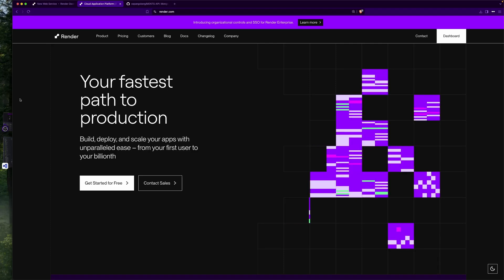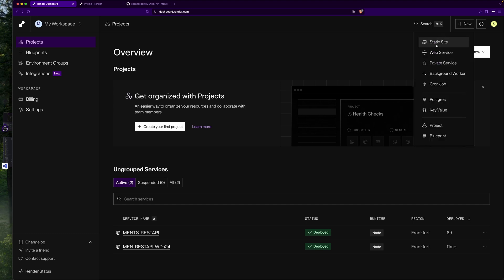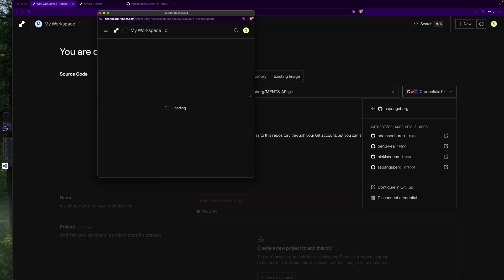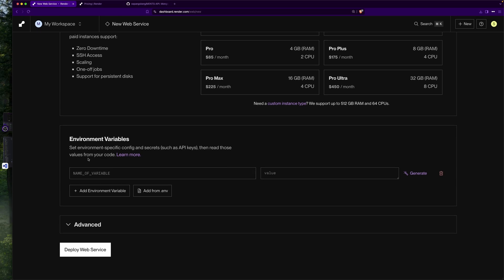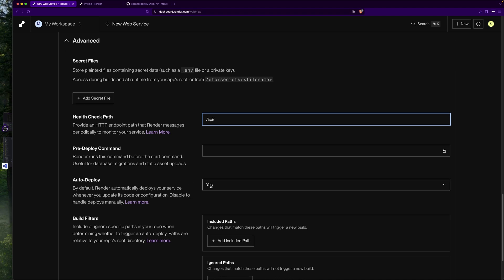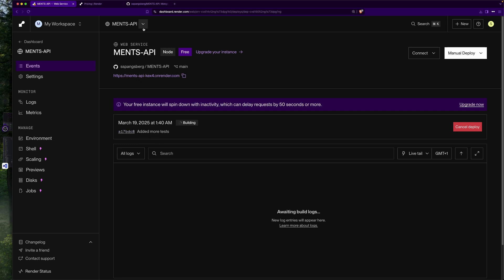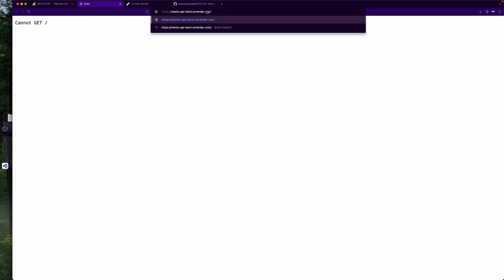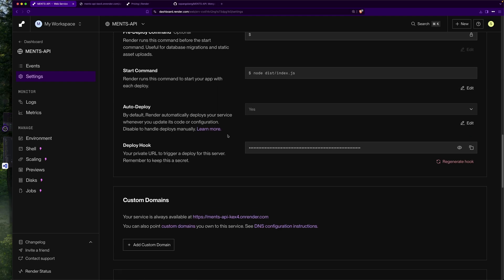Deploying a REST API to render com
In this video, I demonstrate how you deploy a REST API (MongoDB-Express-Node-TypeScript) to render.com.